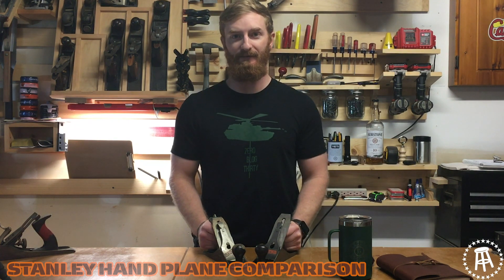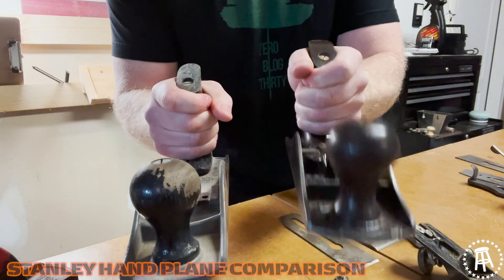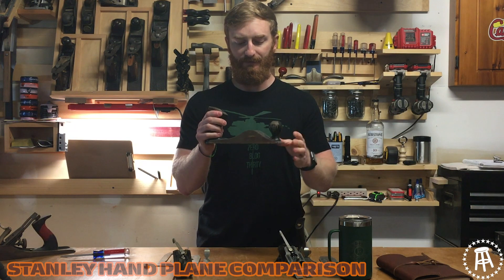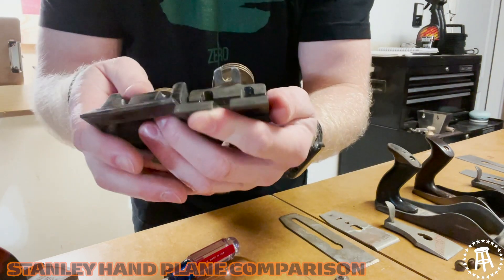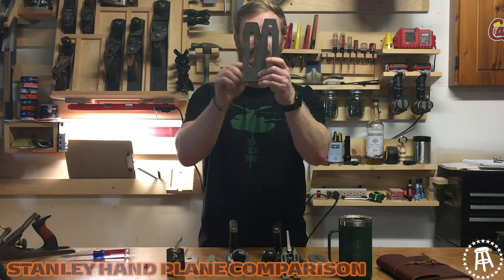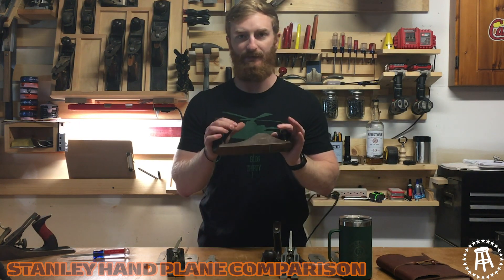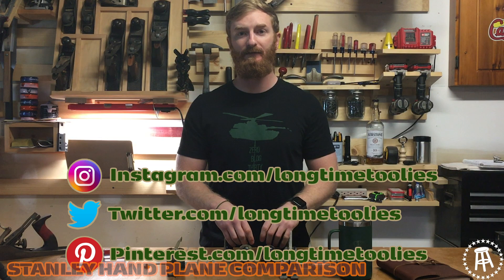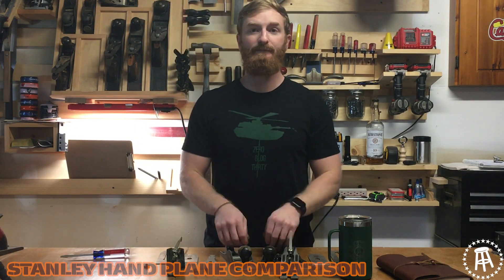Stanley No 4 Vs Stanley Handyman - Watch This Before Buying An Antique Plane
Stanley handplanes are a great tool to have in your toolbox. Instead of spending $400 on a brand new tool, you can buy one for around $50 and hang with the big boys. BUT, not all Stanley handplanes are the same so Kyle breaks down some major differences between a Type 16 Stanely No 4 and a Stanely Handyman. You'll want to watch this before buying an old plane.